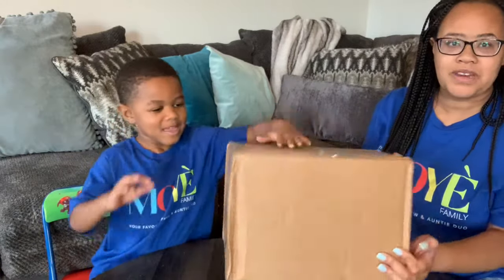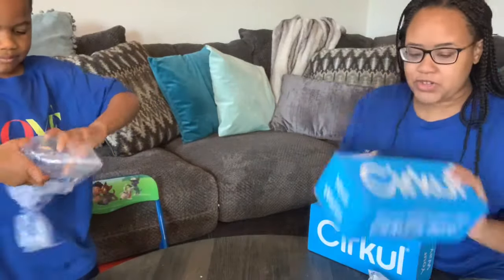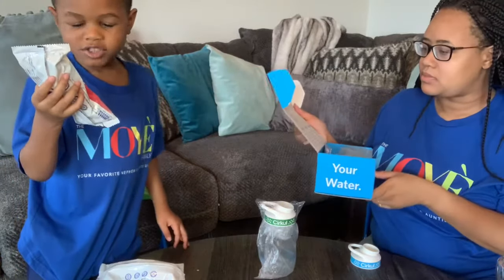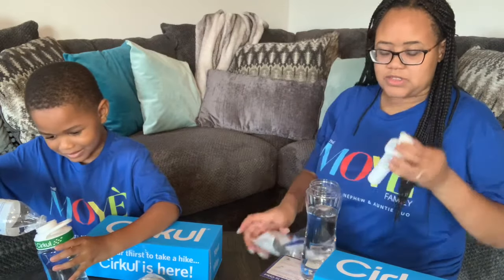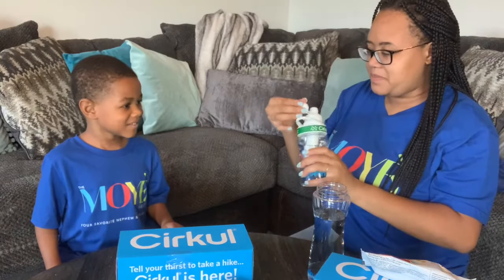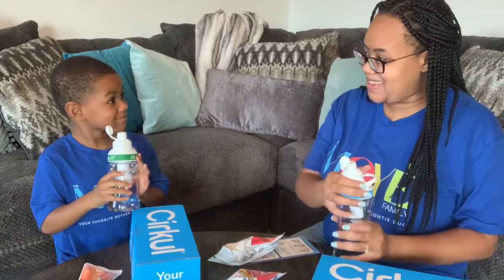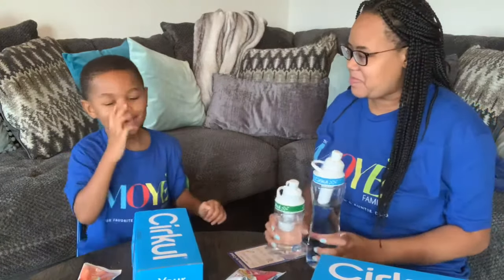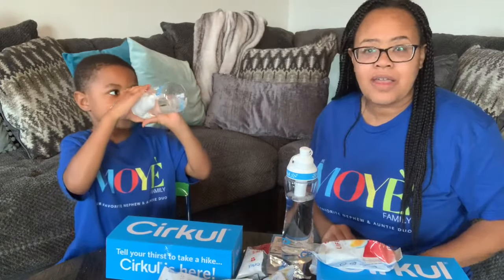Cirkul Water Bottle Unboxing | Honest Review (Water Flavoring Bottle)